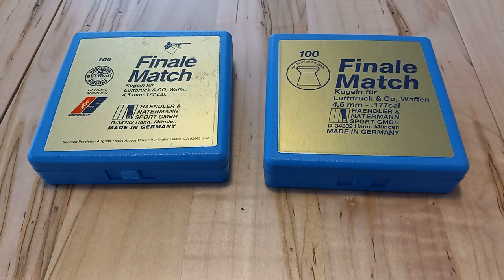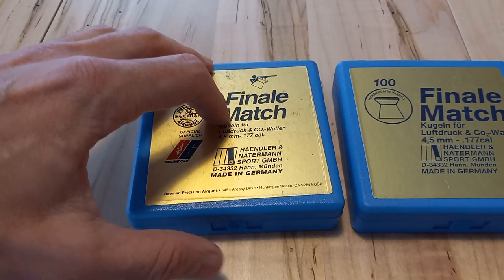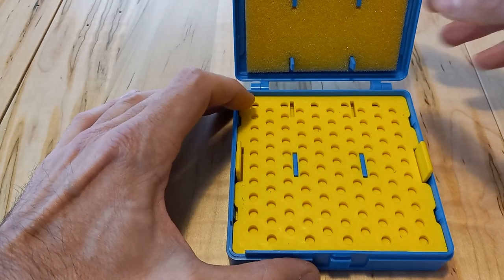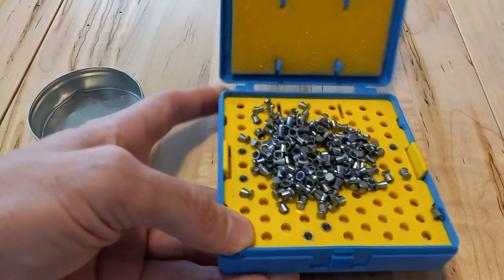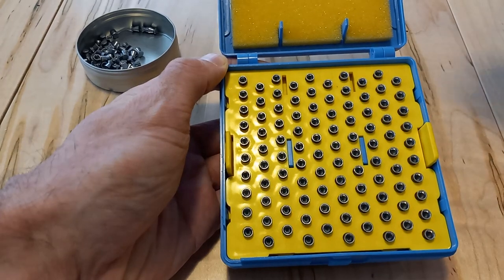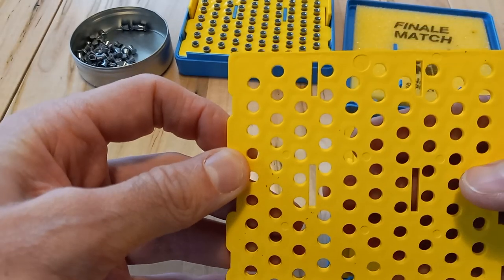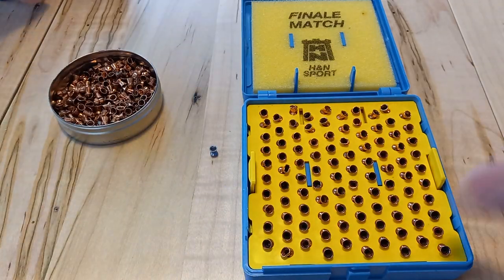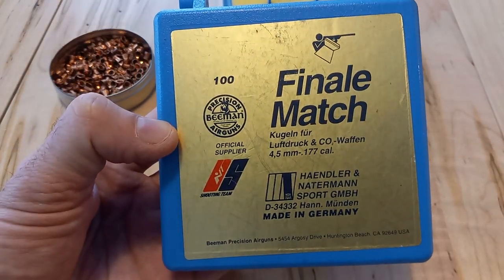H&N Sport Finale Match Air Rifle Pellet Shaker Box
Air gun pellet storage boxes